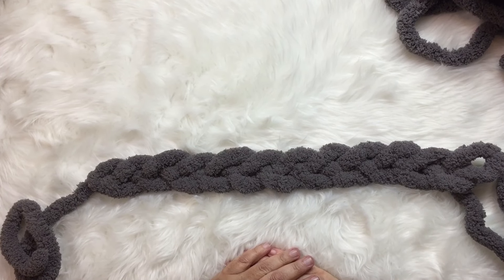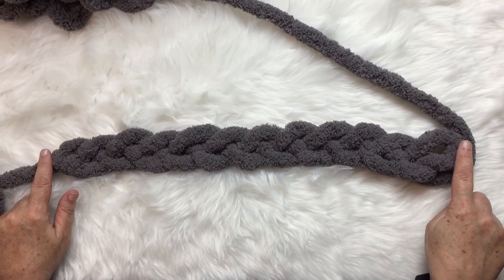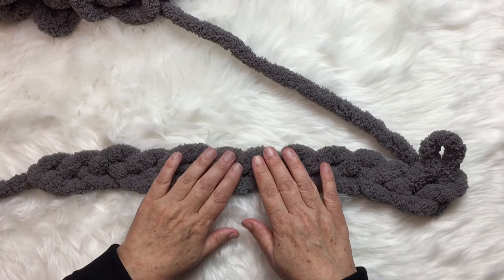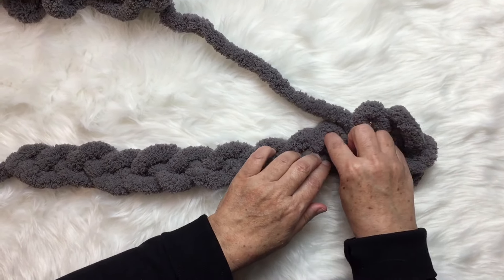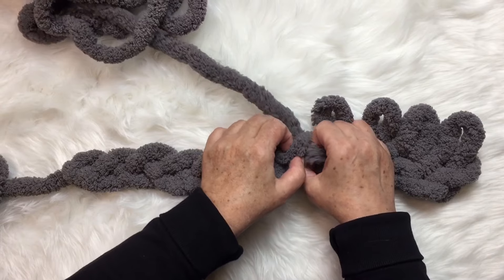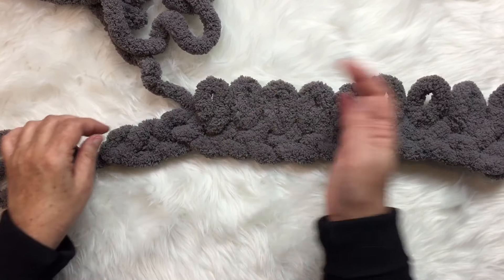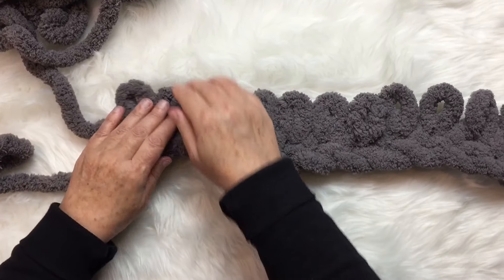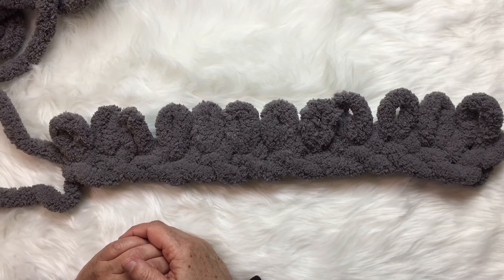Video #3 - How To Cast On Stitches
Gather & Create's third video in the learning series, "How To Create A Simply & Cozy Chunky Knit Blanket"...